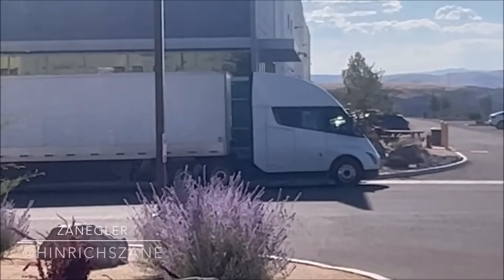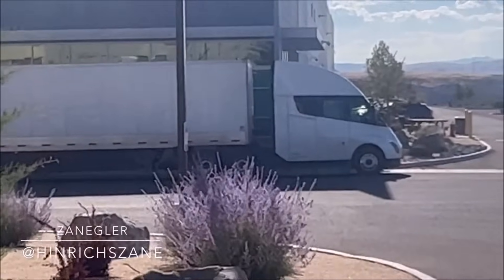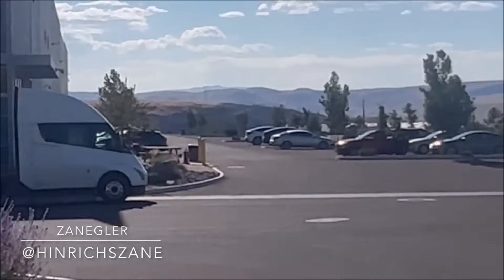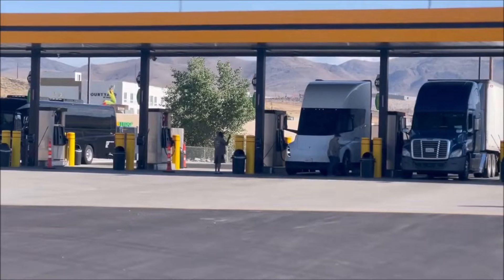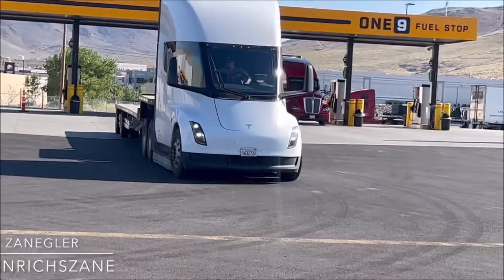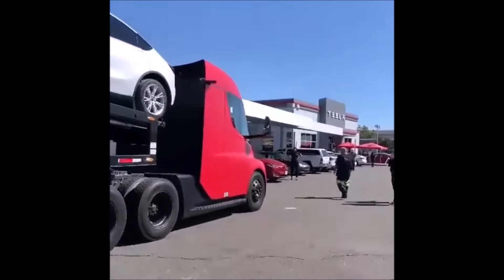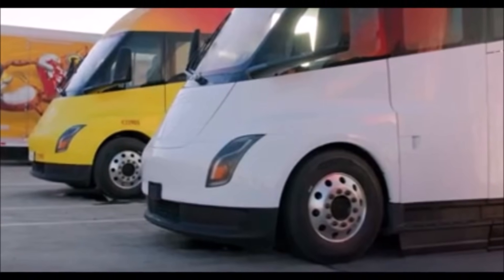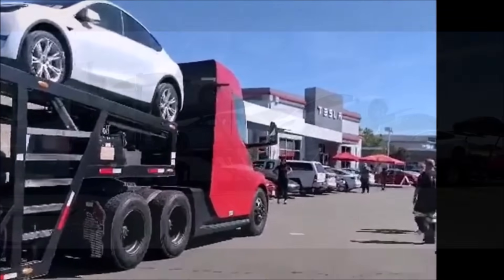Tesla Semi Driver Walks Around To Ensure His Truck Is Ready for Takeoff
Like an airline pilot before takeoff, this Tesla Semi driver does a walk-around to ensure the semi of the future is ready for takeoff.

Imagine standing on the tarmac, watching a jumbo jet being meticulously inspected before takeoff. Now transfer that image to a futuristic truck with a sleek design and a cockpit that could rival any airline pilot's command center. Zanegler's new video of the Tesla Semi captures this very essence.

As the video showcases, the Tesla Semi driver undertakes a "walk-around," a pre-trip inspection to ensure Tesla's semi-tuck titan is primed for its journey ahead. Blinking lights on its impressive flight deck evoke curiosity - what could those unnerving signals signify? Any thoughts guys? Let me know please your opinion in the comments section below.

While I started asking questions, let me ask a few more for our discussion.

What does the "walk-around" inspection of the Tesla Semi signify for the future of trucking safety?

How might the cost savings from adopting electric Semis impact the economics of the trucking industry as a whole?

I would love to hear your thoughts on these questions in the comments section below.

A closer look at the Tesla Semi reveals the groundbreaking technology that fuels this modern road warrior. With an energy consumption of just 2 kilowatt hours per mile, the Tesla Semi can conquer up to 500 miles before hungering for a recharge. And the best part? In a mere half-hour, it can guzzle up enough energy to regain a staggering 70% of its range. Imagine the possibilities: truckers taking a short break, grabbing a snack, and coming back to a truck that's not just replenished, but roaring for another long haul.

Torque News Tesla